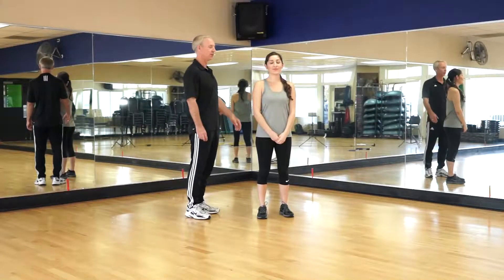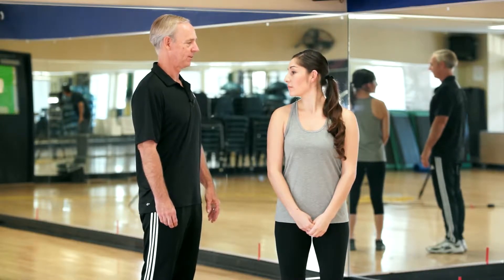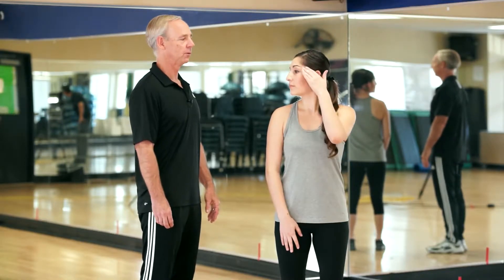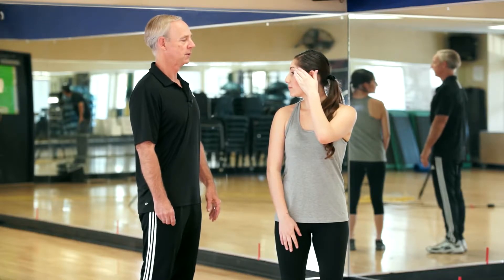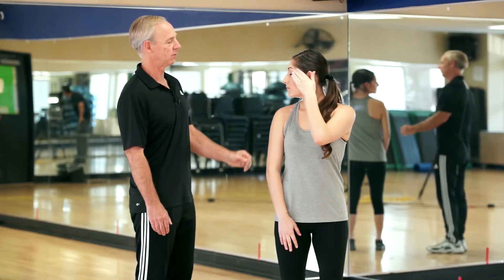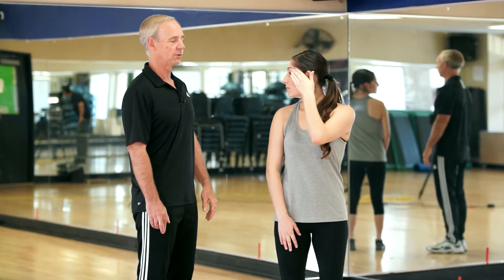Neck Rotation Stretch